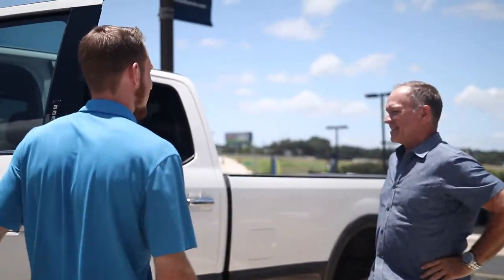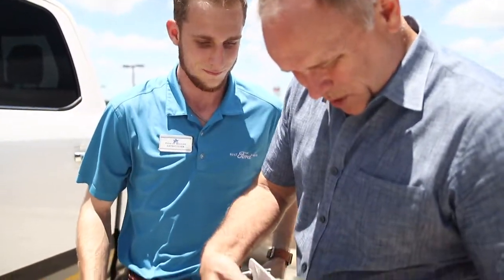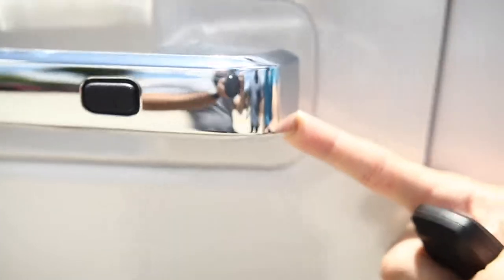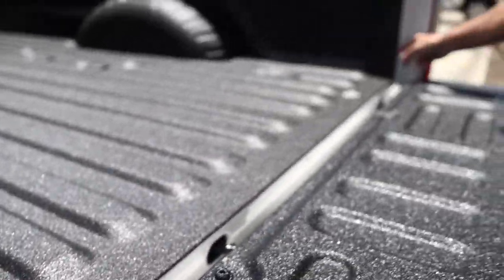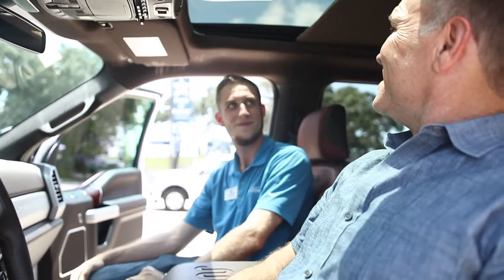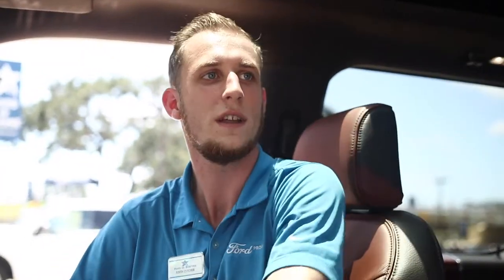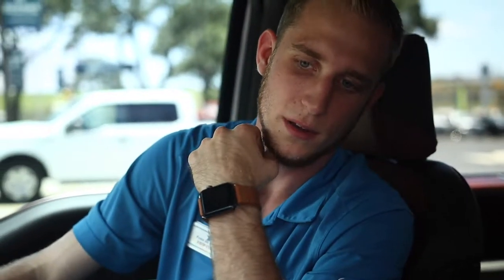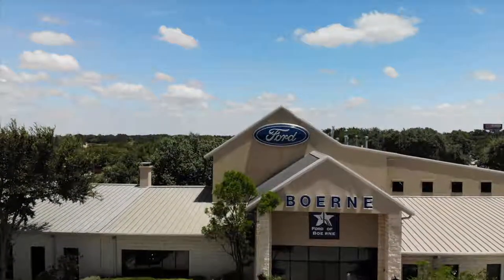San Antonio Remodeling Vlog KM 53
The moment we've all been waiting for...Keith's new truck 😏😎